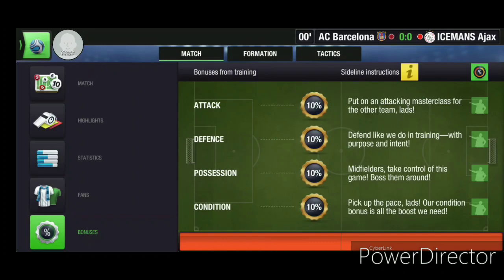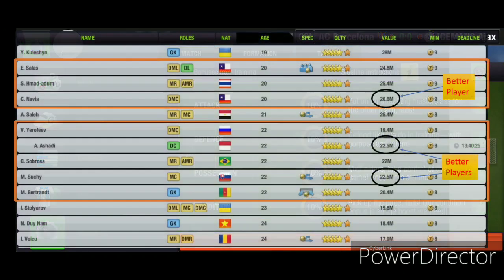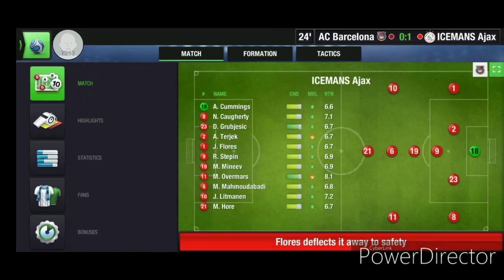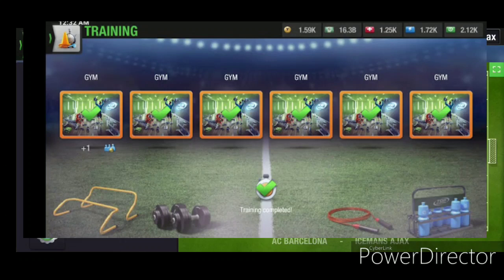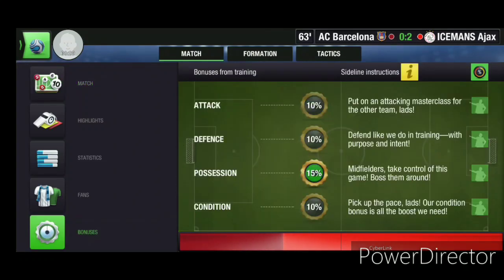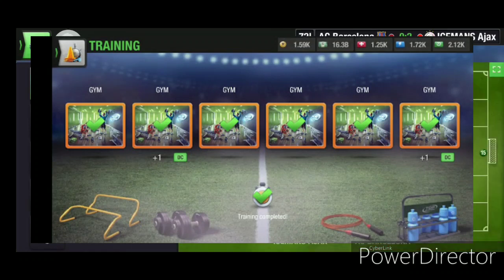Top Eleven How To Know Talented Players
How To Know Talented Players In Top Eleven
I Will Explain The Secrets Behind The Findings Of Top Eleven Players That Are Talented Players , Watch My Top Eleven Video To The End To Know How To Know Talented Players IN Top Eleven

Please remember to join my Top Eleven Discord Server (link is below)

🎵Intro Music🎵:-

Everything you see in the video is created by myself.

1) LIKE
3) TURNS ON NOTIFICATIONS TO RECEIVE WHEN I POST MORE VIDEOS